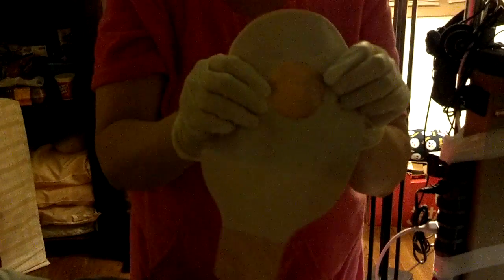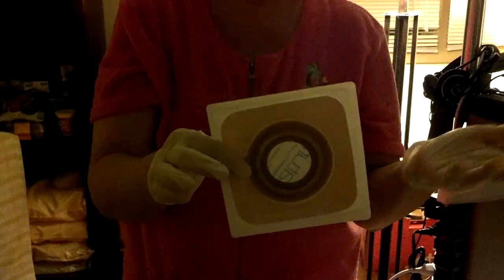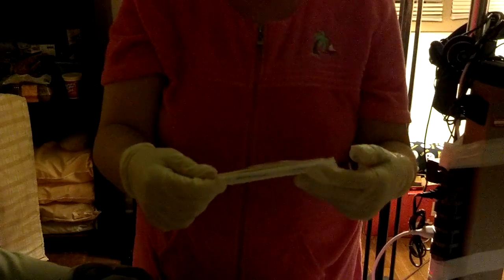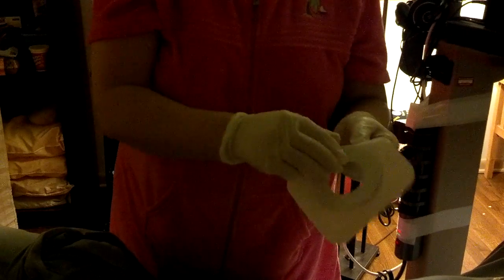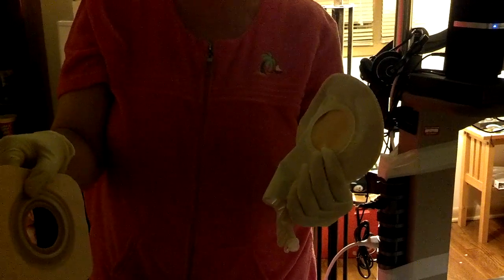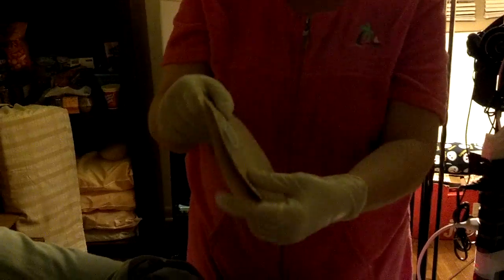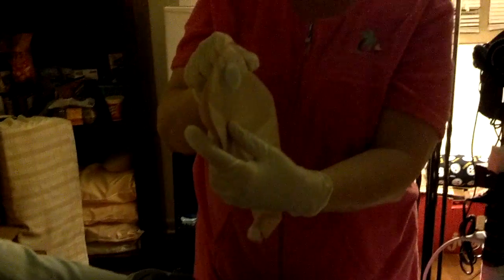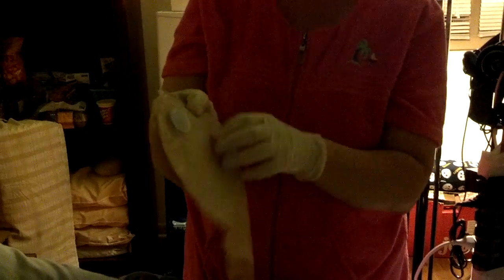Colostomy care for Mike